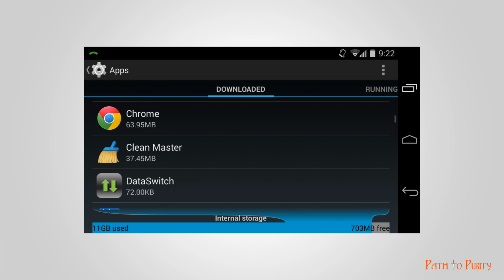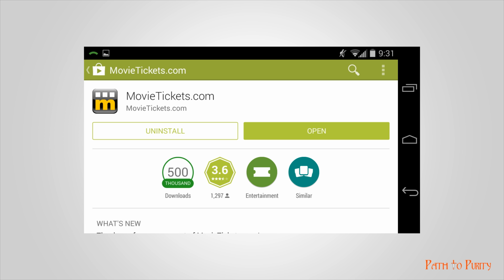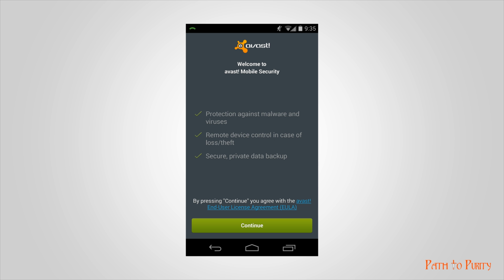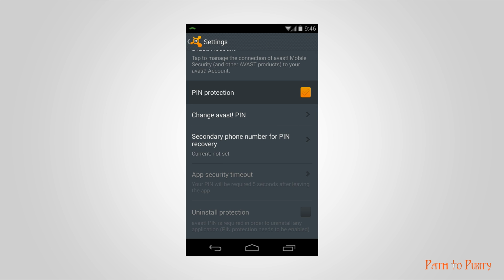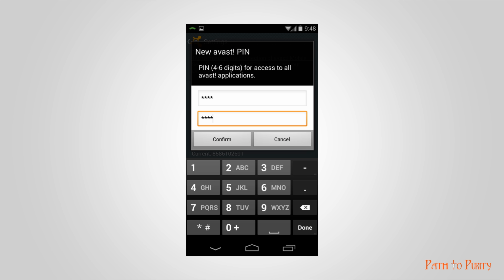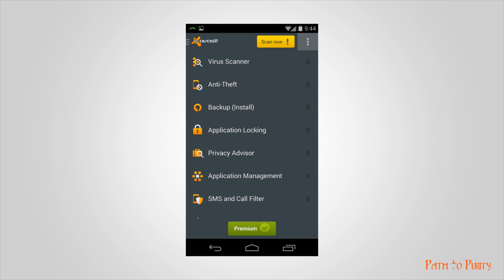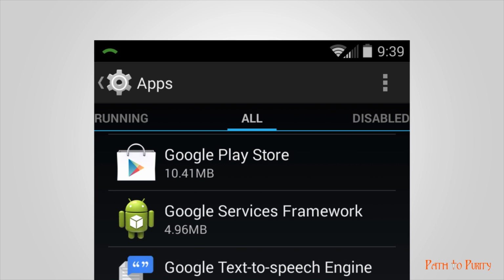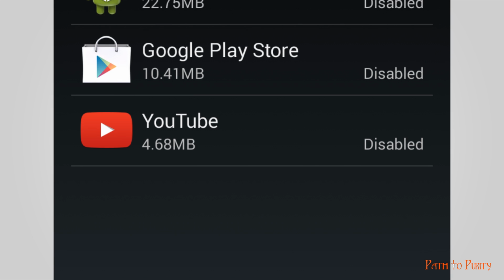How to set up parental controls on Android devices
Keep your Android device pure!